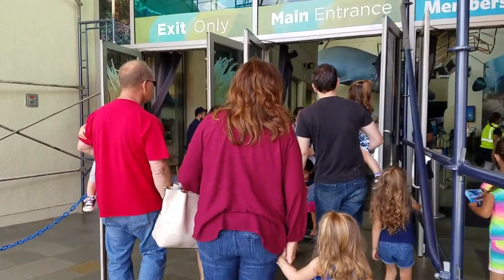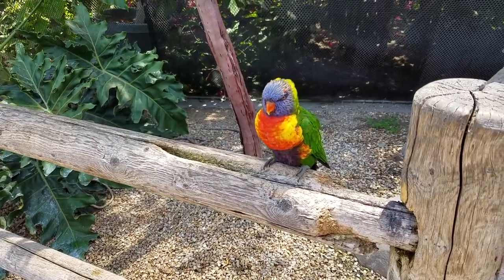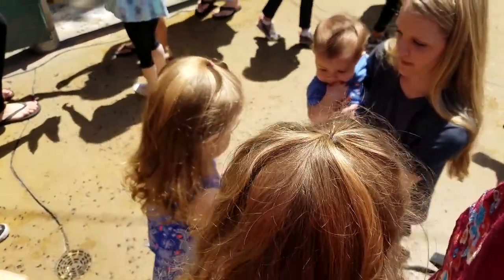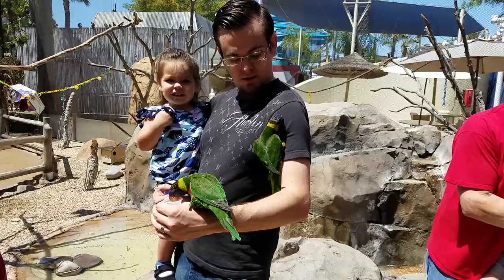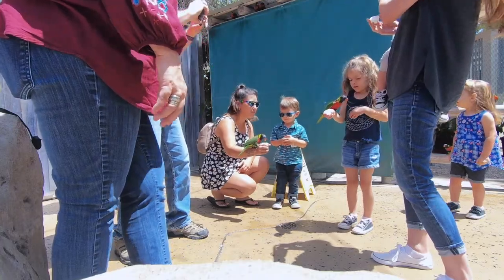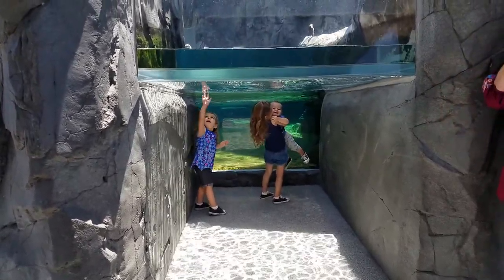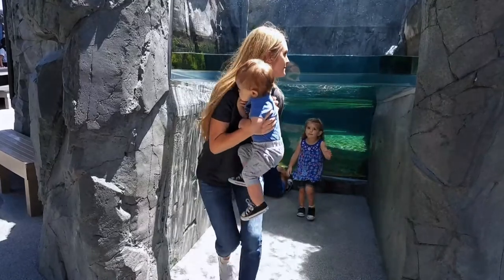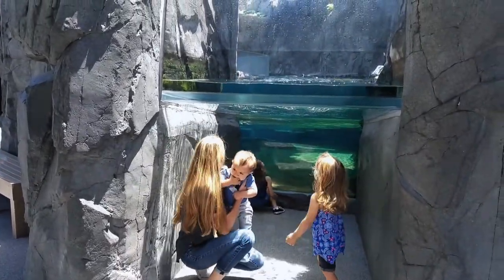Aquarium of the Pacific | Long Beach, CA | Lorikeet Forest & Penguins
On our road trip to Southern California, we paid a visit to the Aquarium of the Pacific in Long Beach. The place was so much bigger than I expected. They had a huge exhibit, called the Blue Cavern that is 142,000 gallons. Another exhibit we absolutely loved was the penguins at the June Keyes Penguin Habitat! There is a small enclave where the penguins can swim up over the top of you. I think we could’ve sat there for hours. Big memories were made at the Lorikeet Forest. Birds were flying on people’s heads, shoulders, and one even hung out with Bryan for quite a while! The kids were a little nervous, but equally as brave. It was seriously a blast. I cannot recommend it enough. Thank you, Aquarium of the Pacific for an extremely memorable trip! If you are traveling to Southern California with kids, definitely put the Aquarium of the Pacific on your list!

That Rogers Family